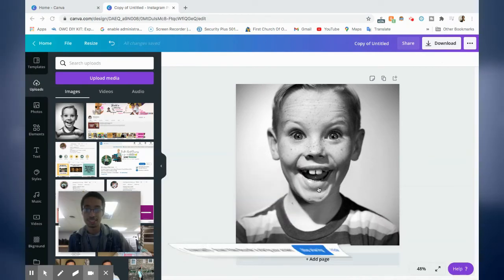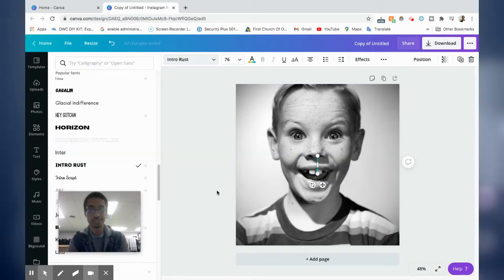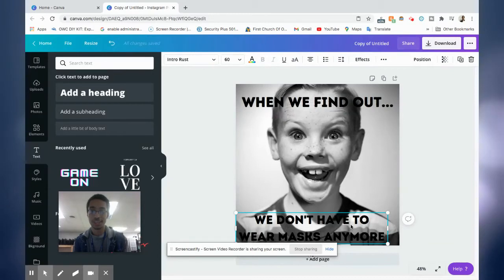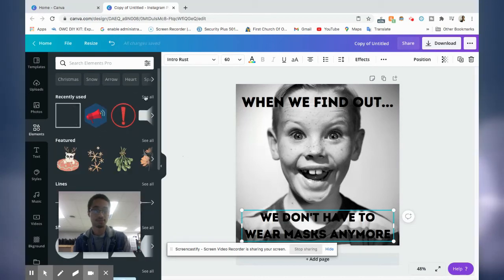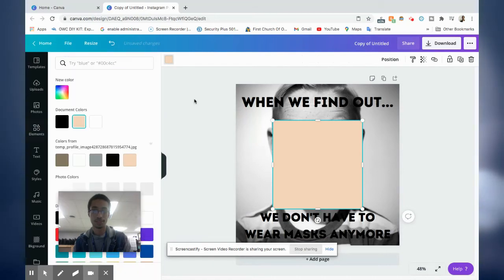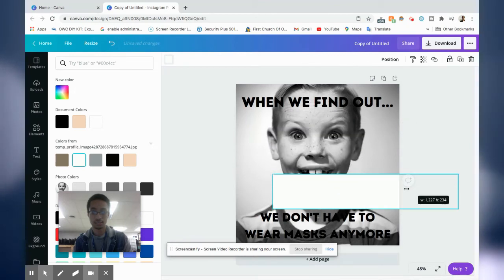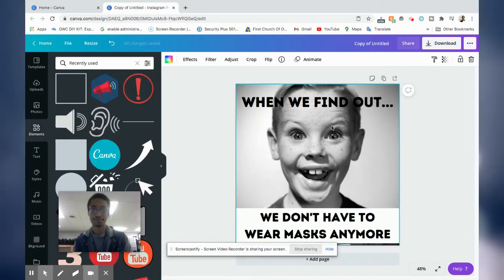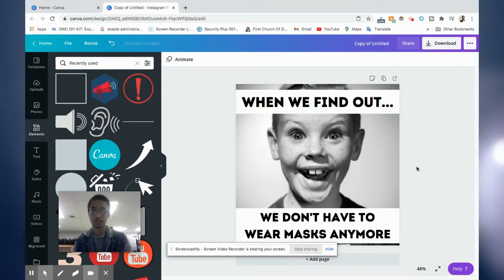Make A Viral Meme Quickly In 2021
In this video you’re going to learn how to make a viral meme in 2021! It's super easy and NOW (in 2020) is the time to get started!